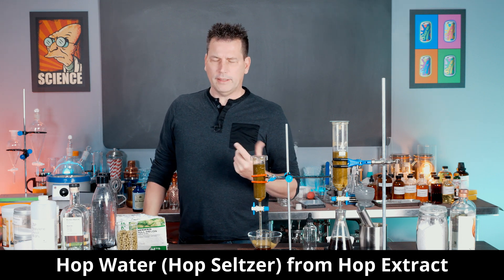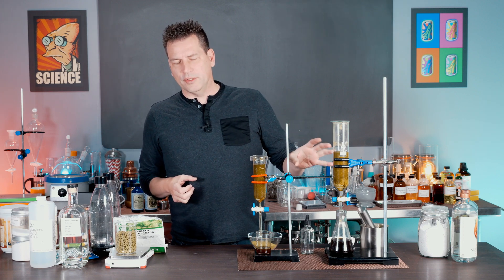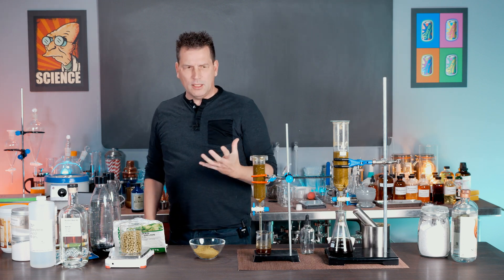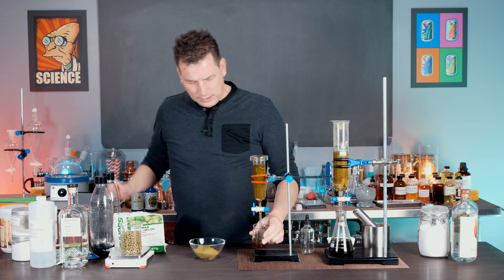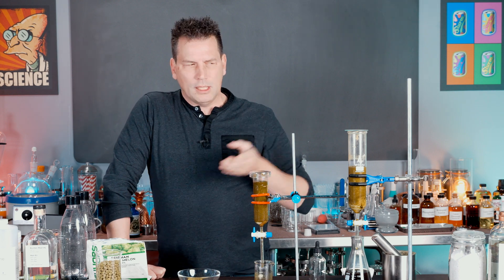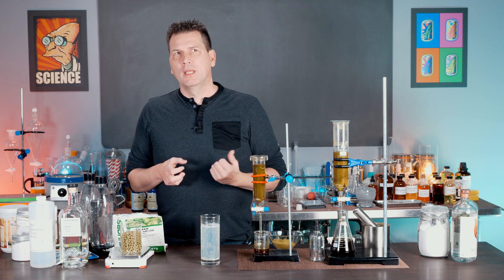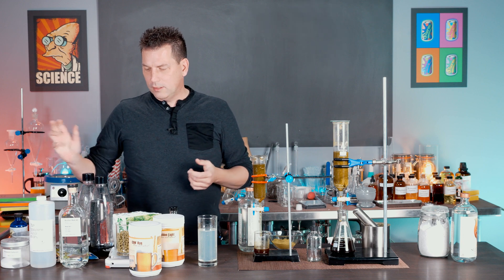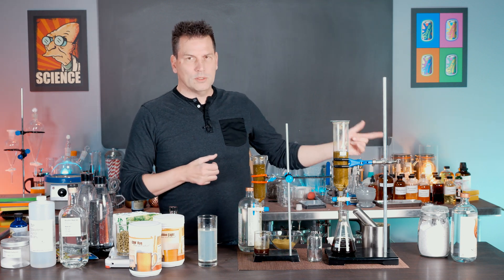How to Make Hop Water / Seltzer from Hop Extract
Hop Water is the trendy new non-alcoholic drink that makes a drink with a pleasant bite, mild bitterness and the pleasant hop aromas of citrus and pine plus a few other flavours.

The only issue with most hop water/seltzer recipes is that you need to make a batch large enough to carbonate. This method produces a hop extract that can be used to make individual servings of hop water so you don't need any brewing equipment and the hop extract is stable for a long time. It is also quite affordable, coming in at about four cents per glass, which beats the $3.00 per can commercial hop water makers are selling their product at.

If you are interested in joining a drink specific (cocktails, soda, bartending, distilling, spirits, coffee, tea, etc) Mastodon server, I set one up and you can join and you can find me at @
Mastodon: